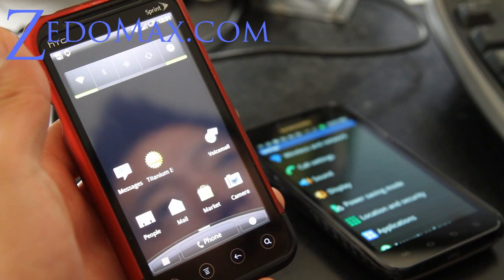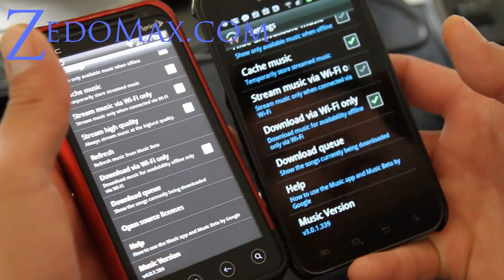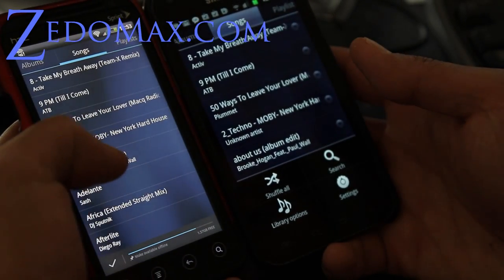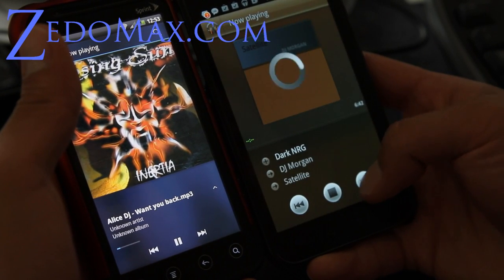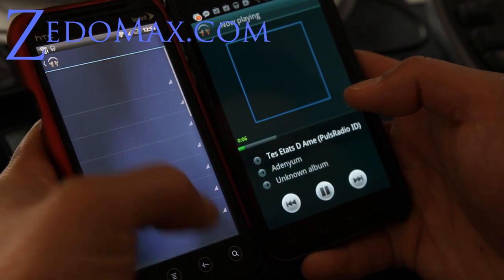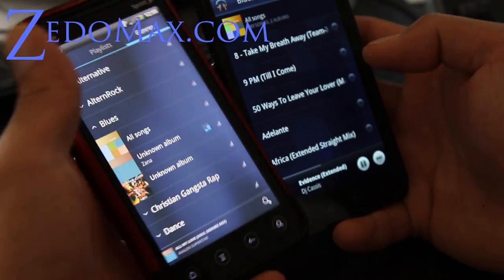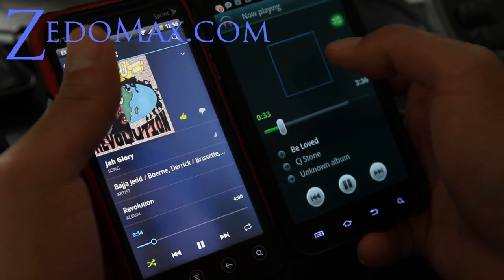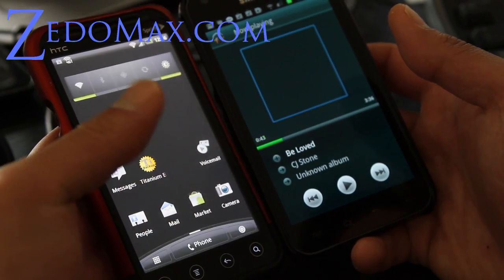Download Leaked Google Music 4.0.1 from Ice Cream Sandwich!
Here's a preview of the Google Music 4.0.1 leaked from Android Ice Cream Sandwich on Nexus Prime.